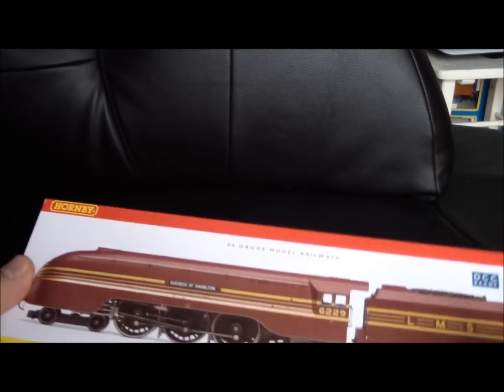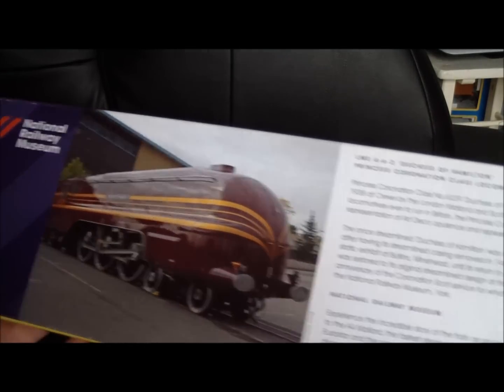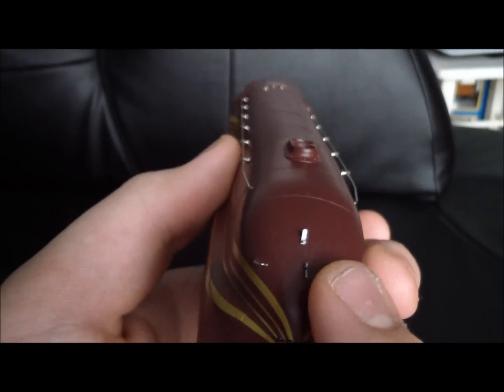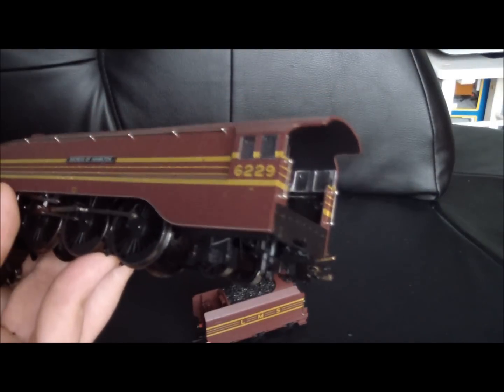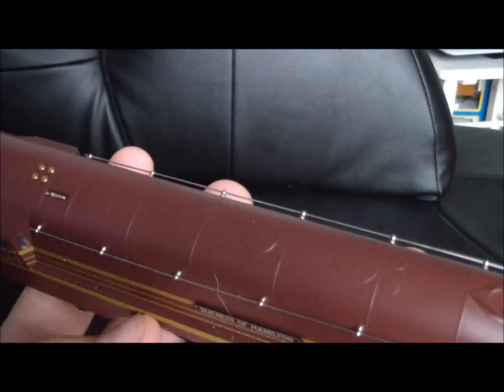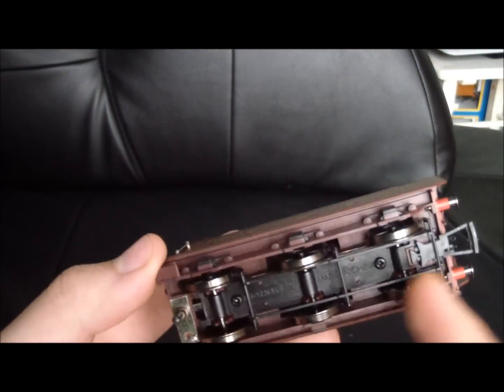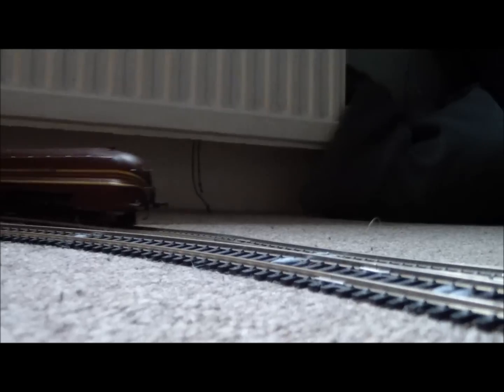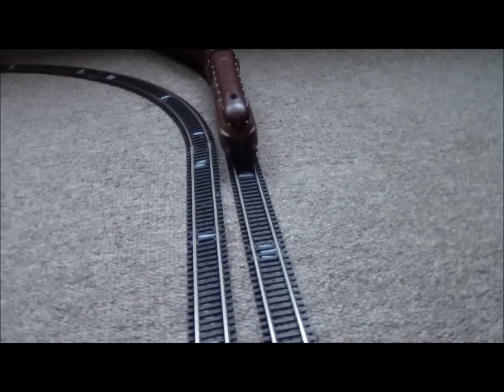Hornby Princess Coronation Class 'Duchess of Hamilton' Review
First 'New-Style review'. Taking a look at this beautiful steam locomotive from Hornby.